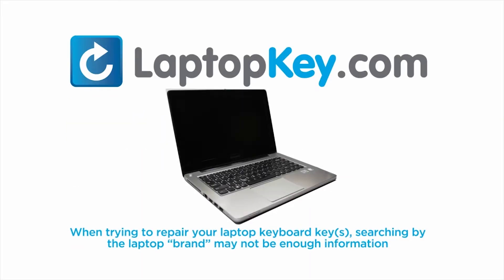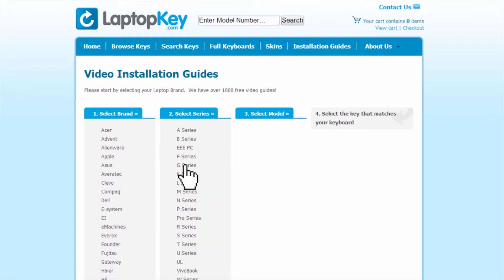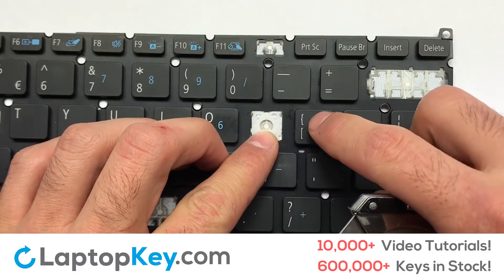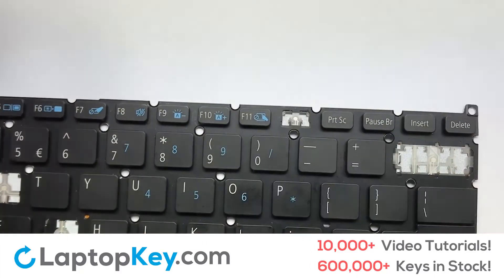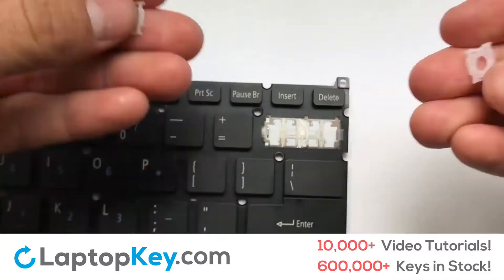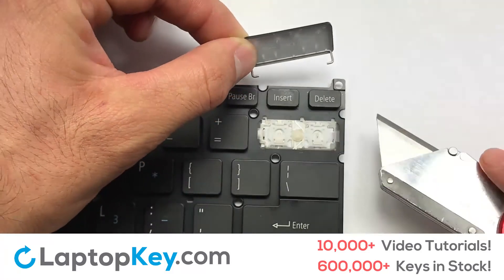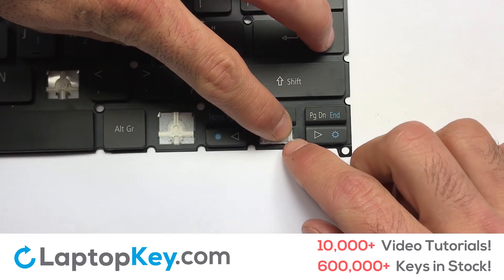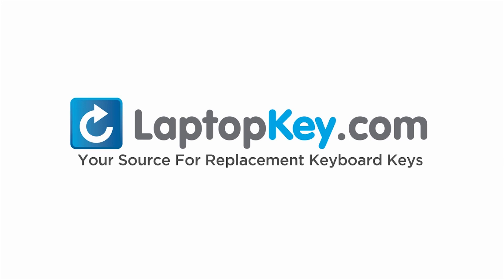Keyboard Key Repair Guide | Acer Aspire R14 R5-471T | Install Repair Fix V1534A1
R5-471T
R5-471T-59CW
13N0-F8A0701
13N0-F8A0901
6B.G7TN5.001
N15P6
R5-471T-51FB
R5-471T-51UN
R5-471T-52EE
R5-471T-534X
R5-471T-536D
R5-471T-543X
R5-471T-57JD
R5-471T-58VQ
R5-471T-593K
R5-471T-59A8
R5-471T-71W2
R5-471T-71WZ
R5-471T-74UY
R5-471T-79GQ
R5-471
R5471
R5471T
NKI131S008
NKL131S008
53901543KA01
0KN0-F51UI11
0KN0-F51UL11
V1534A1
SB3P-A508BWL
SB3P_A508BWL
SB3PA508BWL